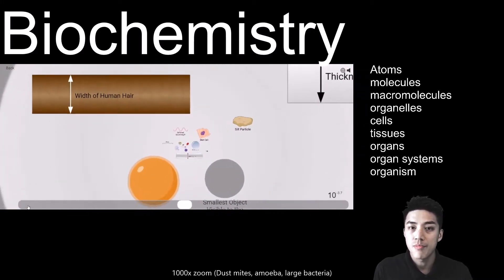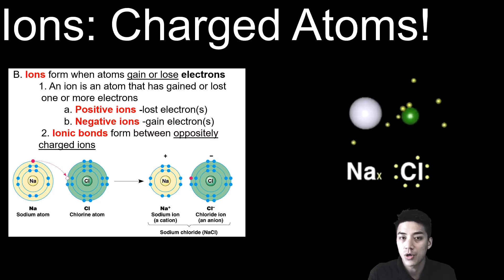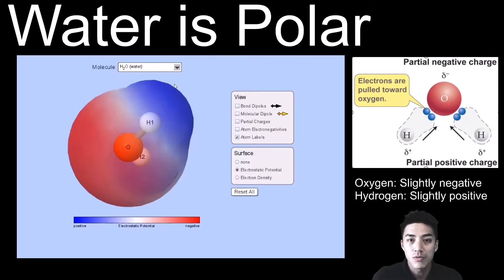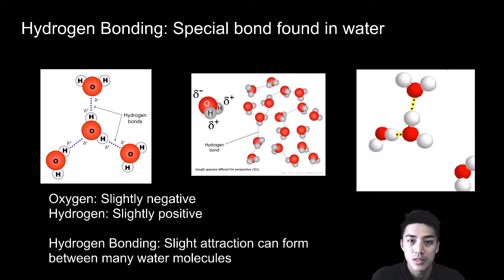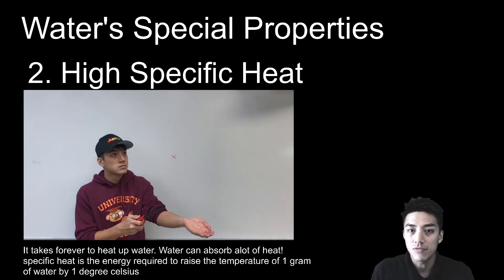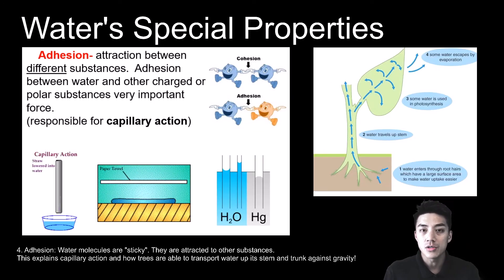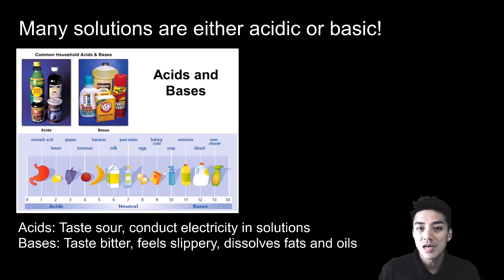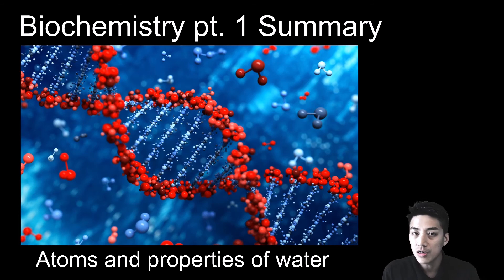Biochemistry pt. 1: Properties of Water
Learn about the structure of the atom, ionic and covalent bonds. I also discuss the special properties of water. The link to the pdf version of the notes is below: